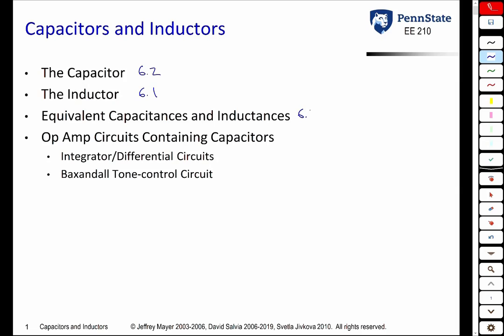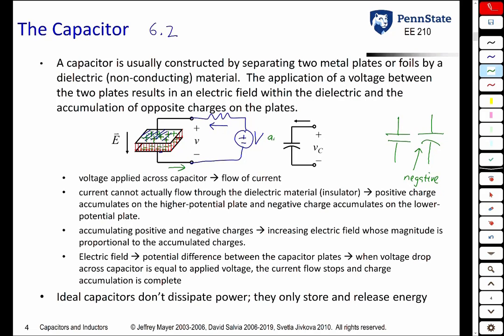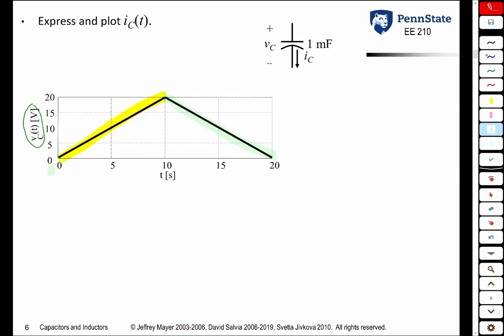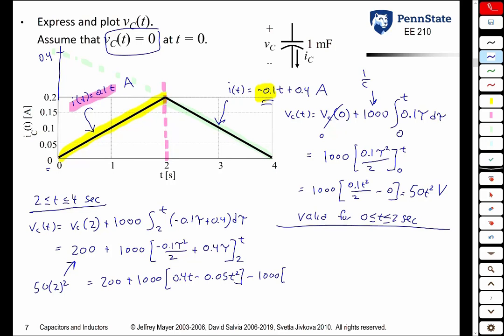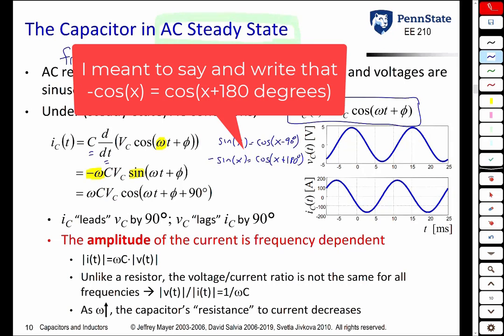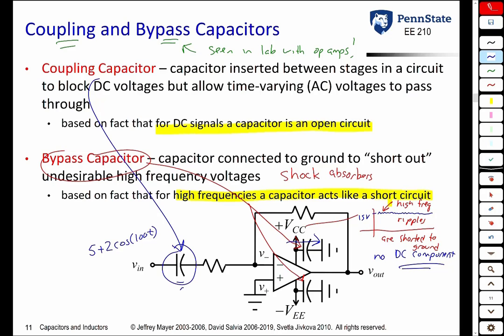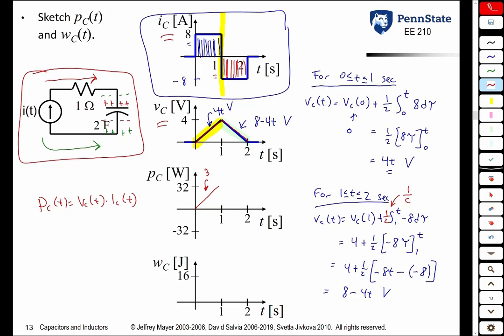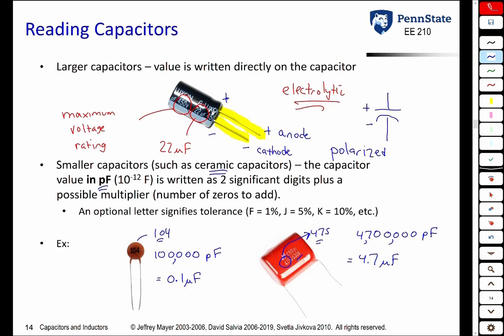EE 210 lecture 22 Capacitors